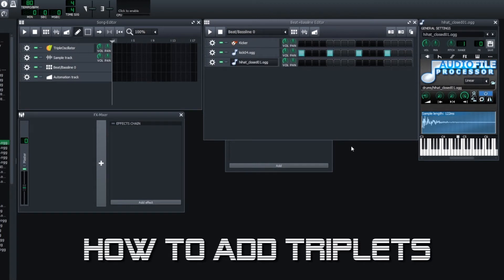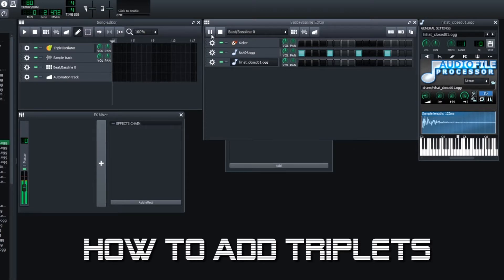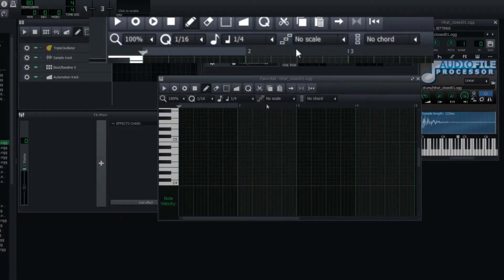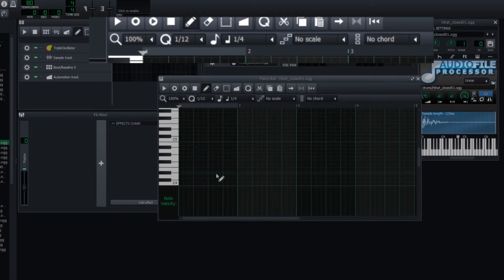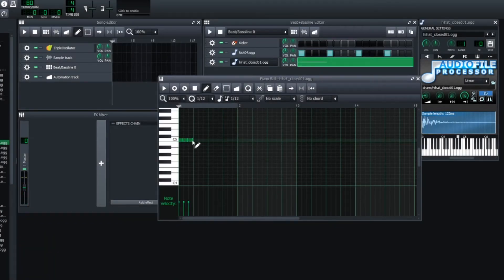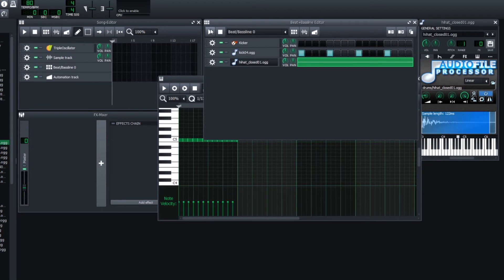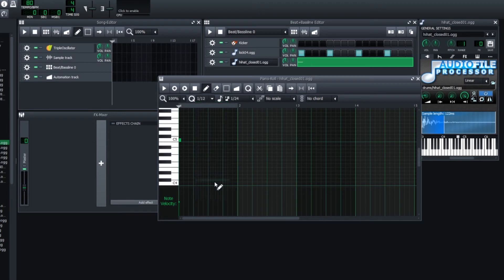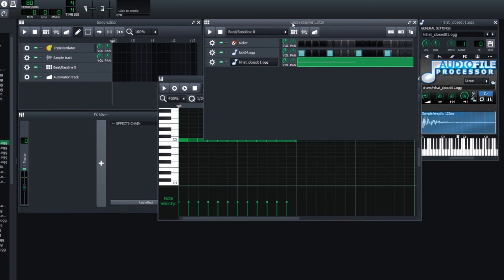Writing triplets in LMMS - simple music production tip (how-to, tutorial)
If you are using LMMS, the free DAW, for music production, you may have missed how to write triplets in your songs. Here is the quick tutorial for how to write triplets using the piano roll feature.

Writing triplets is possible in other music production software, like in Ableton or Fruity Loops. In this video, I'll walk you through how to put this musical variation in your music.